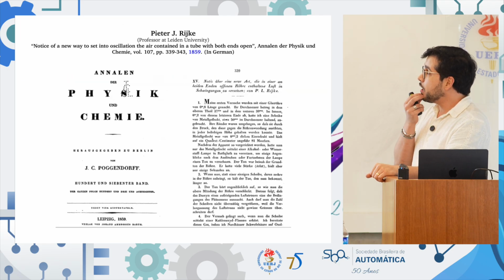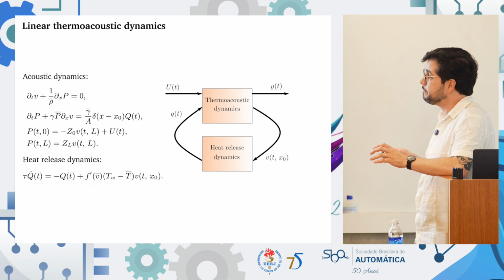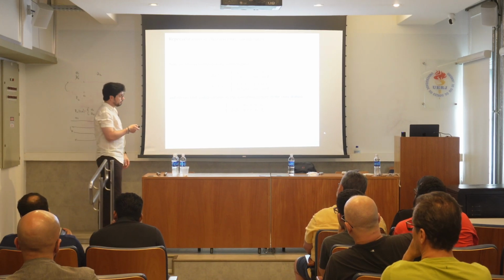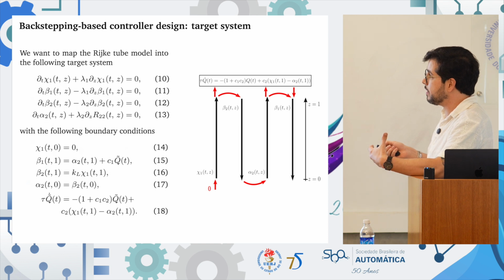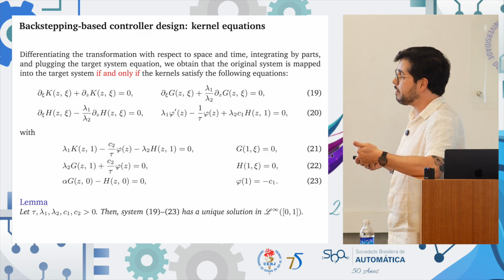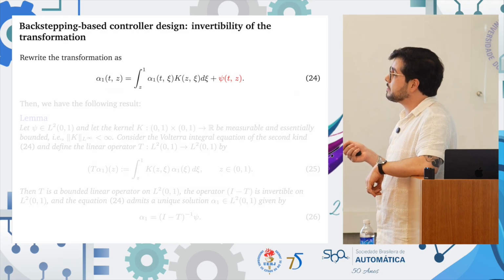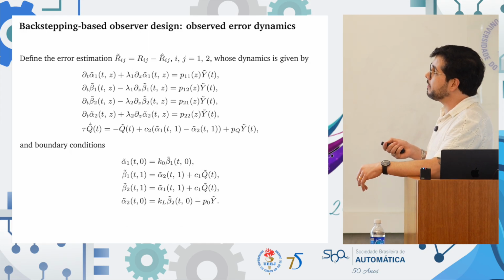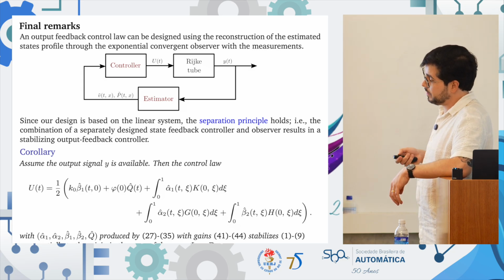Control in Rio 2025 (Day 1): Prof. Gustavo Artur de Andrade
TITLE: Backstepping Methods for Analysis, Control, and Observation of Thermoacoustic Rijke Tube Dynamics

ABSTRACT: Thermoacoustic oscillations in Rijke tubes serve as a canonical prototype for the instabilities that arise in more complex thermoacoustic systems, where heat release couples with acoustic waves to produce self-sustained oscillations. In this presentation, I discuss recent advances in the analysis, control, and estimation of these oscillations using backstepping techniques for first-order hyperbolic PDEs. The first part addresses the stabilization of a linearized ODE–PDE Rijke tube model, showing how an explicit backstepping transformation enables the construction of a boundary controller that achieves exponential suppression of the acoustic energy. Motivated by experimental observations, the second part focuses on state estimation and introduces a backstepping-based boundary observer capable of reconstructing both the acoustic field and the coupling variables, with validation using data from a laboratory Rijke tube setup. Overall, the results highlight how backstepping offers a unified and constructive framework for understanding, stabilizing, and observing thermoacoustic PDE models, bridging rigorous infinite-dimensional control theory with experimental thermoacoustic systems.